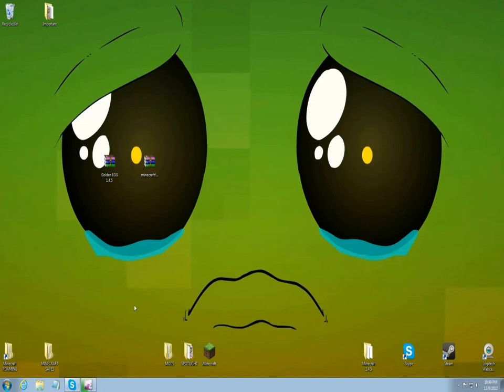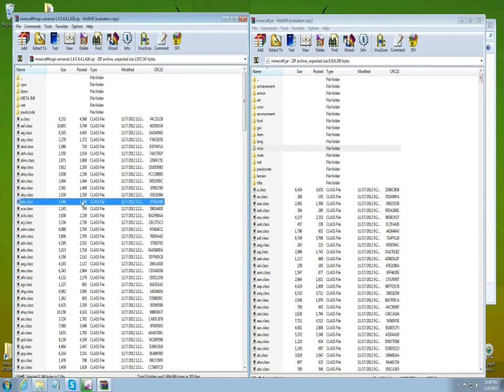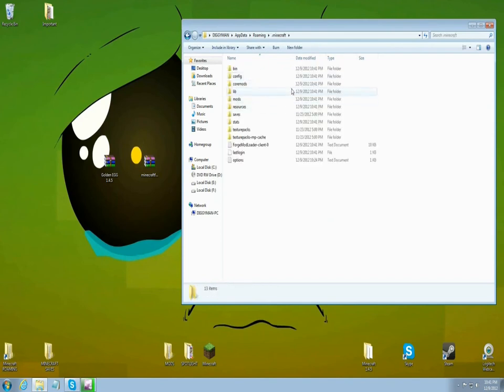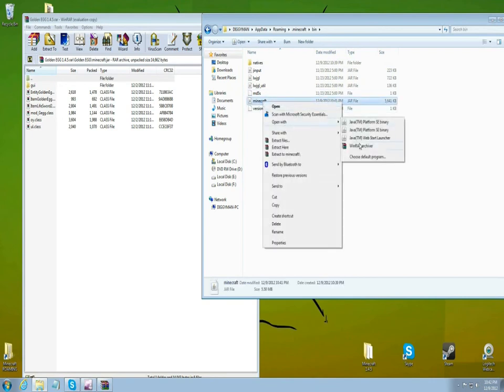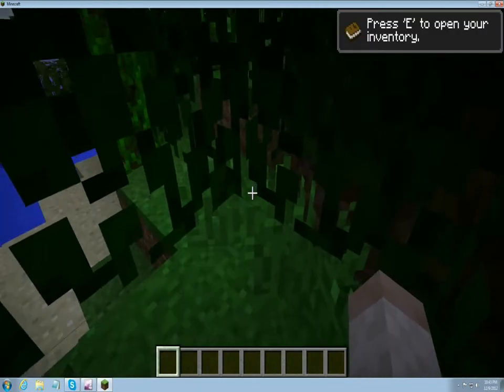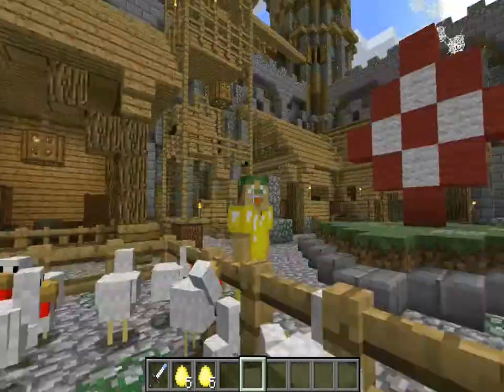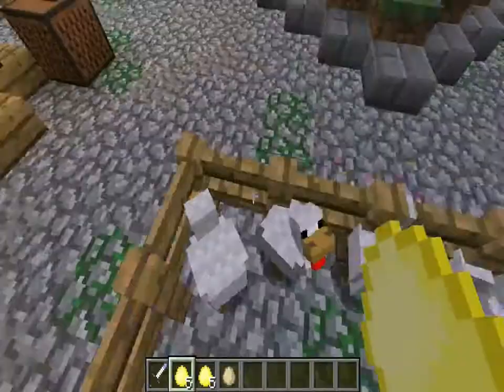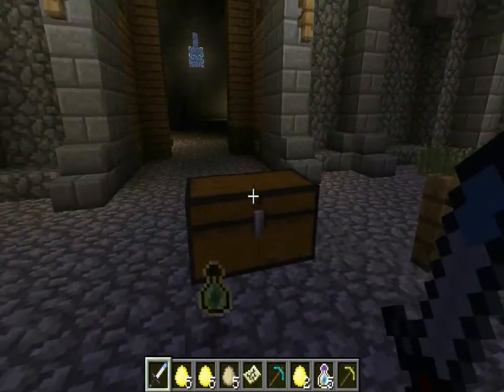Golden Egg Mod 1.4.5 - How to Install & Spotlight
Please take a second and LIKE+FAV this video! :D We worked really hard on it.

How install Mods with the AdventurePros
Detailed Mod installation

Thanks Pros!

Go Pros!

Let Us Know What Mod Would You Like Help With in the Comments?

*Always back up your .minecraft just in case you make a mistake...
 ALWAYS...

These mods require altering minecraft.jar, and SMP may not work with these mods installed.Some of these mods add new content, do not load worlds with this new content
if the respective mod is not installed.
I am not responsible for any damage done to your computer,
worlds, or your copy of Minecraft.
That said, backup your worlds and bin folder!